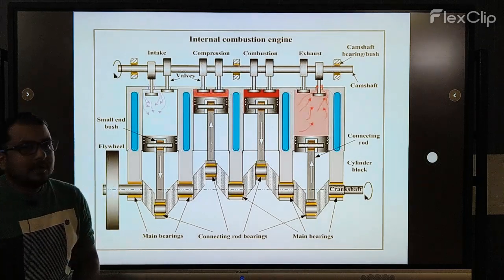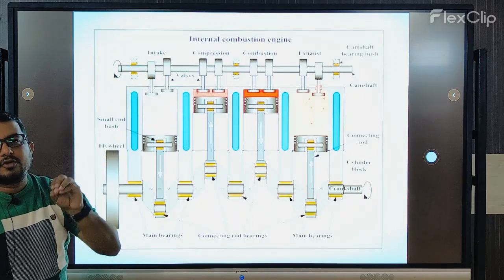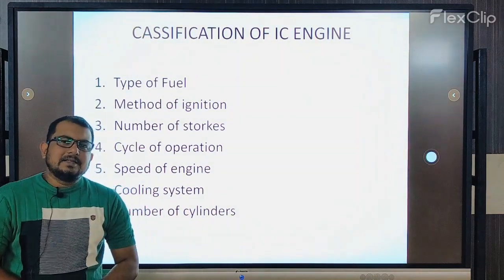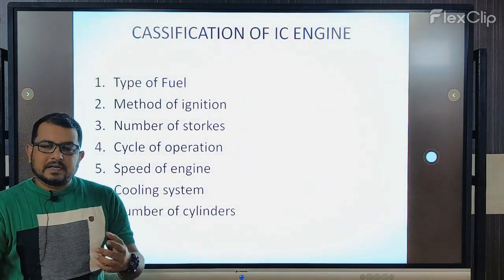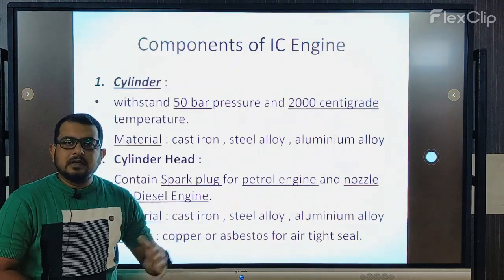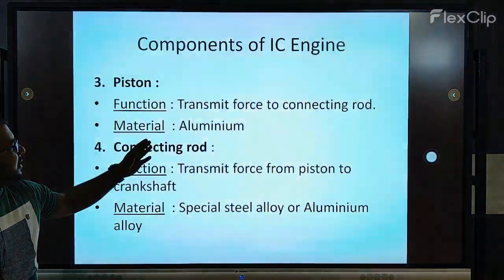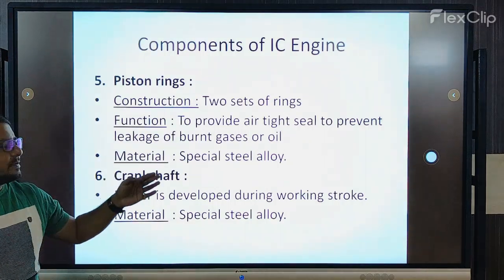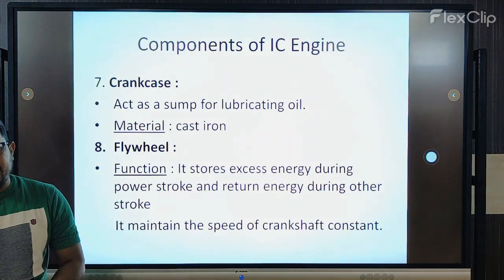LECTURE ON INTRODUCTION TO INTERNAL COMBUSTION ENGINE BY Er. D.P.ACHARYA